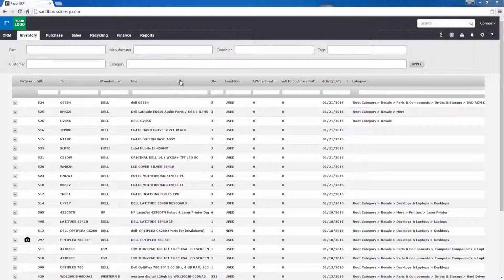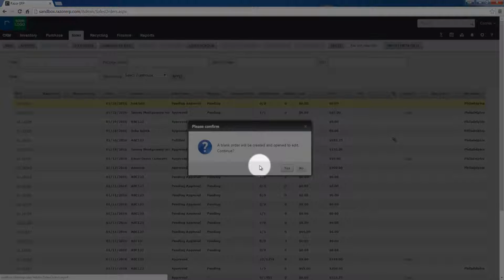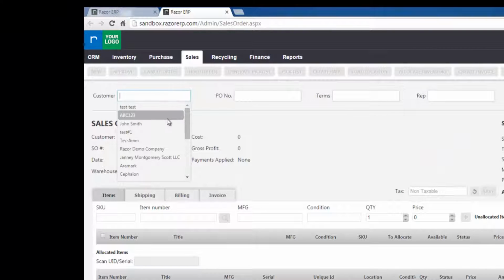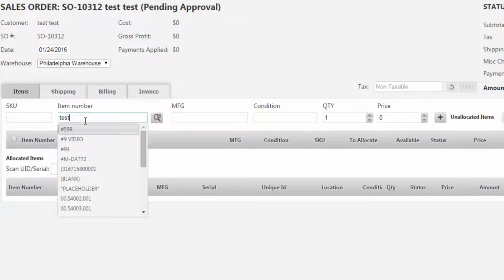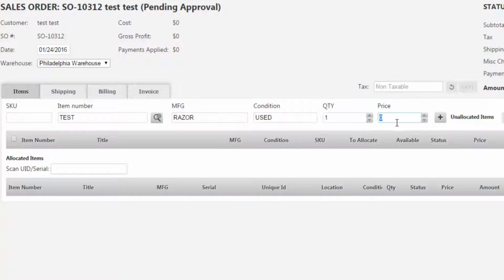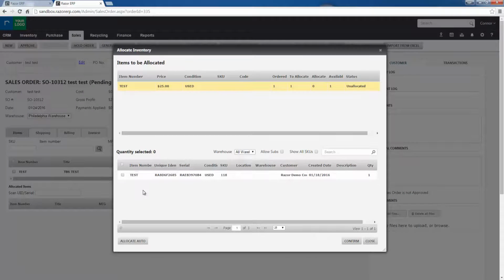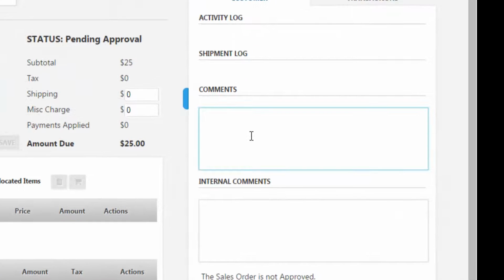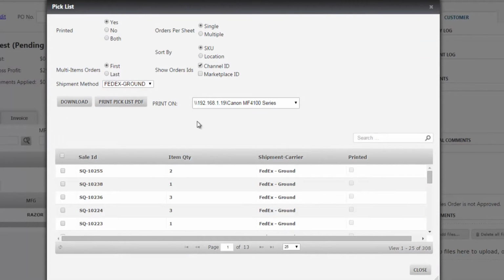Create a New Sales Order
This product tutorial shows you how to create a new sales order in RazorERP